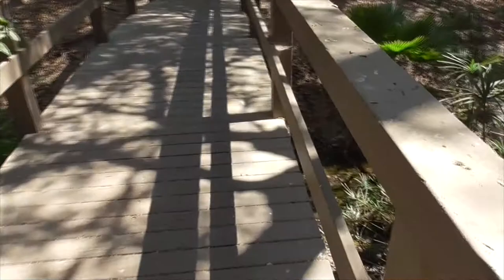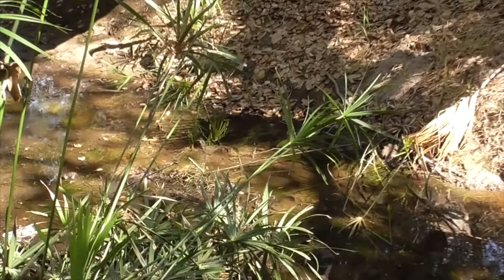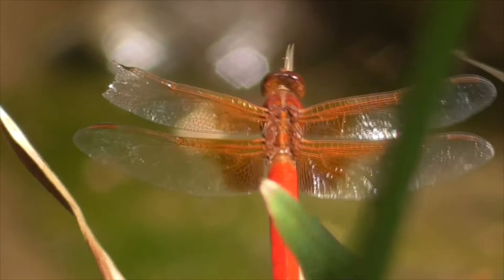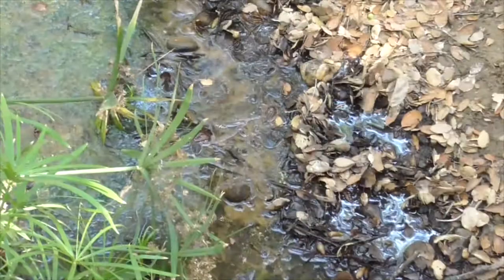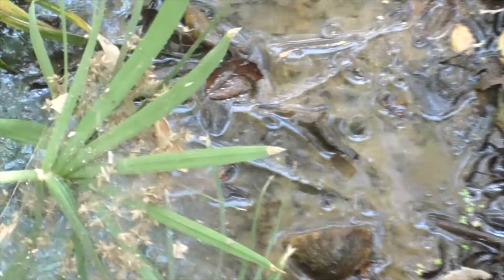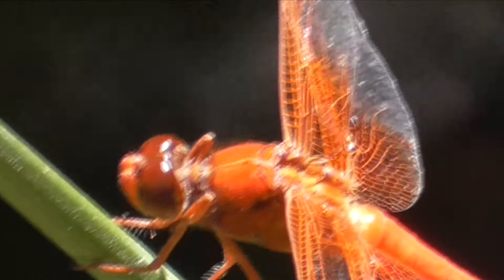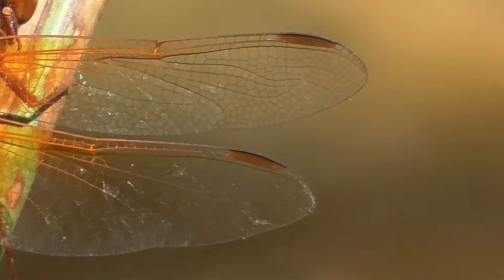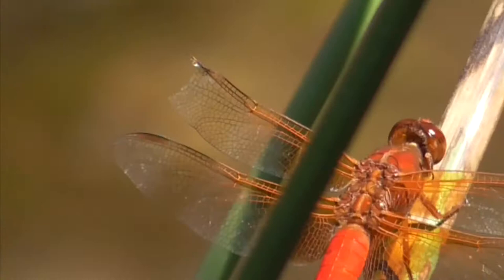All about our Flame Skimmer Dragonfly (Laying Eggs)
Narration, Ovipositing, All about this colorful dragonfly